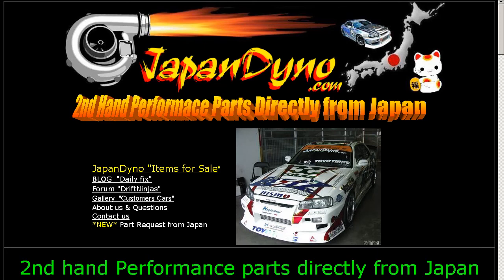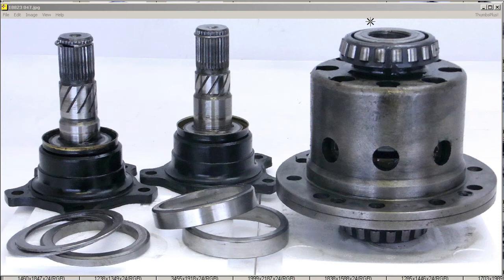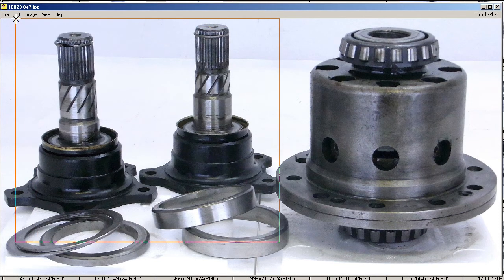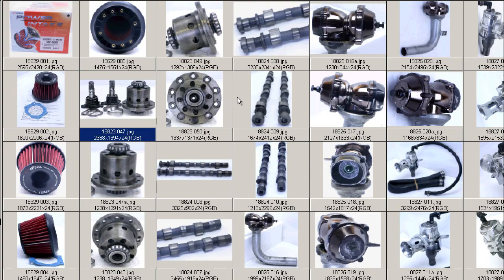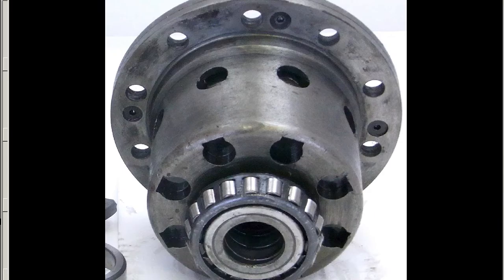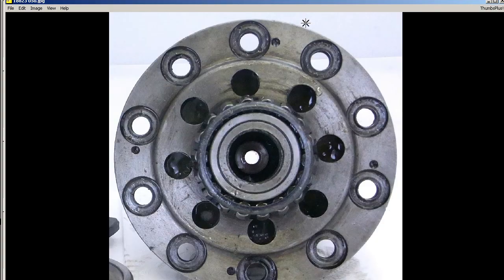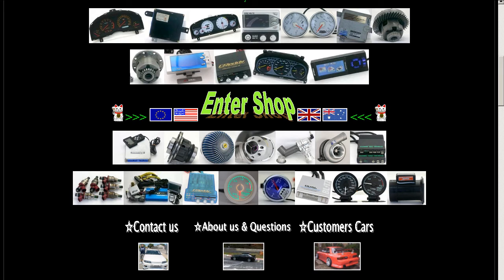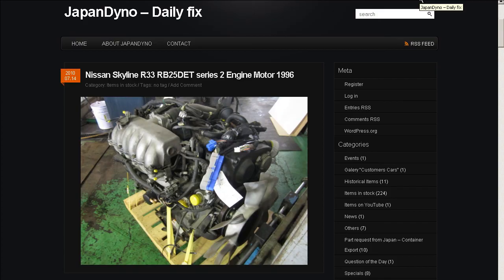R200 ATS 2 way LSD * S14 S15 S13 R32 R33 R34 C33 A31